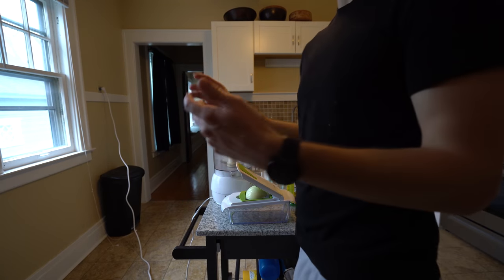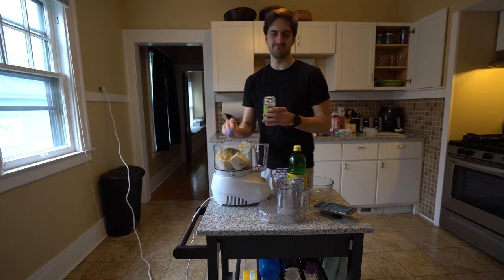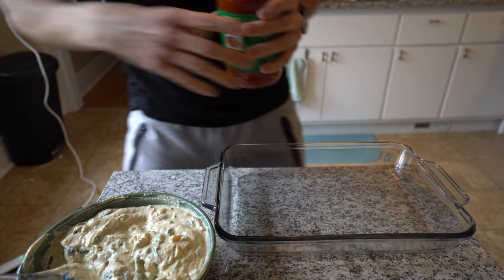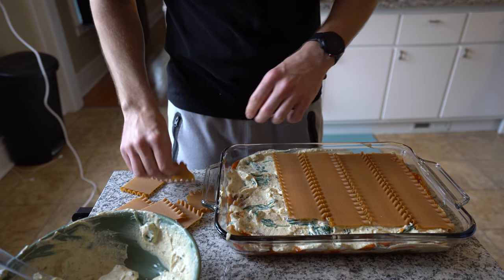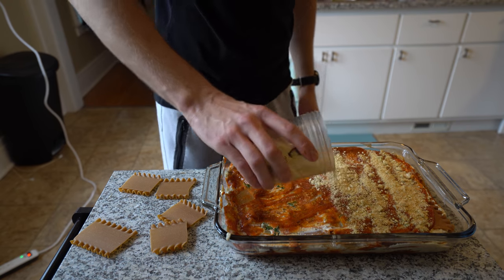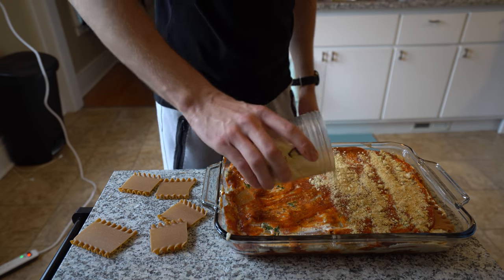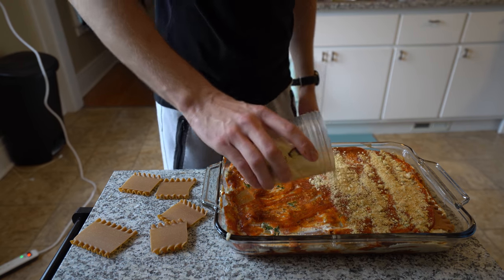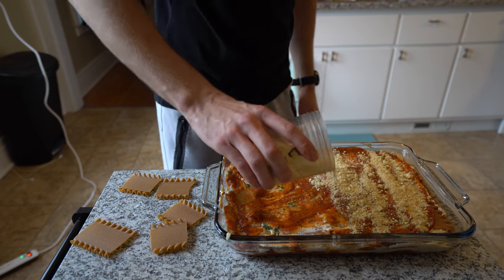I Surprised My Parents With A Vegan Lasagna For Dinner!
I figured now would be the perfect time for surprising my parents with vegan lasagna. Trust me I am practicing social distancing, but I also work with everyone in this video and see them on a daily basis.

Amazon link for the vegetable dicer

Background music: Reading The Moon by L4. on soundcloud (unfortunately I can't find that song on his soundcloud anymore but he has has some other great songs that you should totally check out!)

The following are affiliate links, which means if you click on any of them and purchase anything from Amazon within 24 hours of clicking on it I will receive a small commission. If you love these videos and want to support me then it's a great way to do so without you having to actually pay me anything.

my camera:

my lens:

My editing suite:

my microphone: